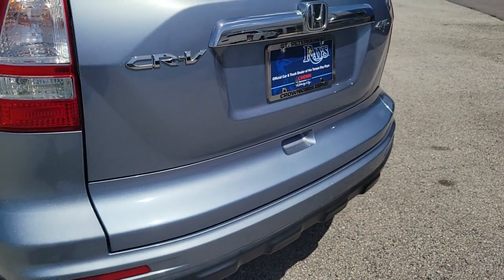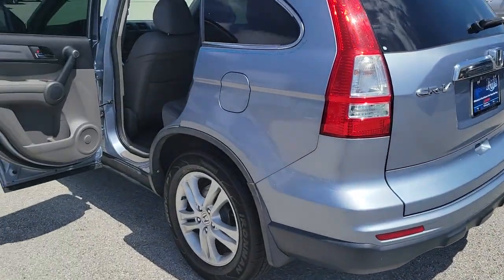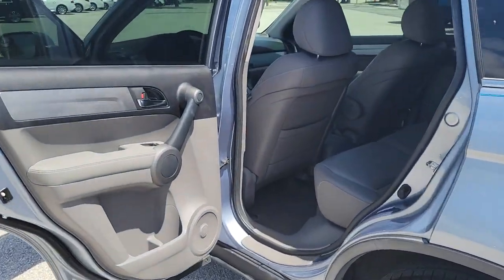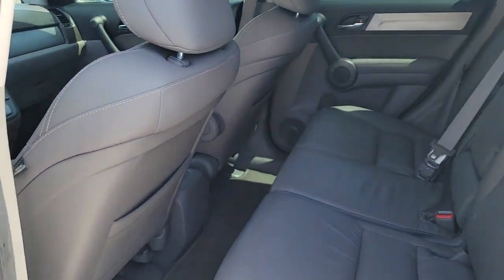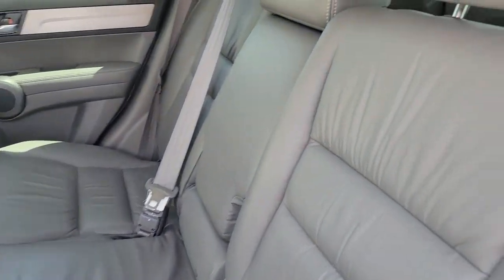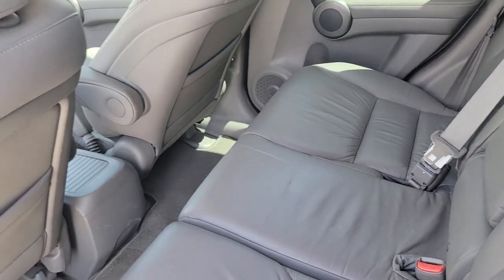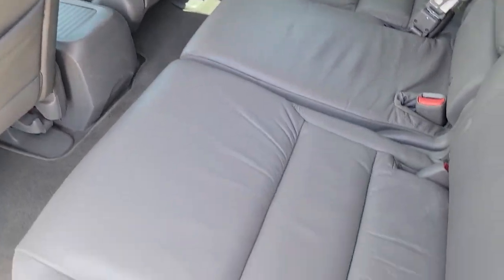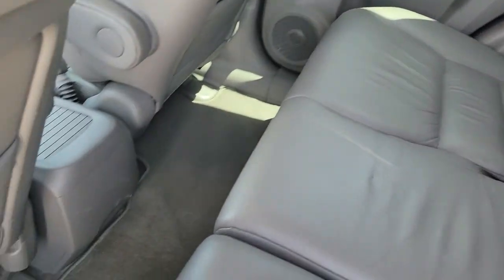2010 Honda CR-V Tampa, Clearwater, St. Petersburg, Pinellas Park, Palm Harbor, FL 912483AA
Used 2010 Honda CR-V available in Tampa, Florida at Crown Honda. Servicing the Clearwater, St. Petersburg, Pinellas Park, Palm Harbor, FL area.

Crown Honda
7671 U.S. Hwy. 19 N.

This 2010 Honda CR-V EX-L in Blue features: CARFAX One-Owner.brOdometer is 32345 miles below market average!brbrAll prices plus sales tax tag and titling and dealer service fee of $999.00 which represents cost and profits to the selling dealer for items such as cleaning inspecting adjusting new vehicles and preparing documents related to the sale. A Better Way To Buy.